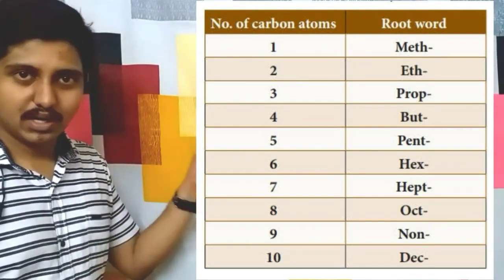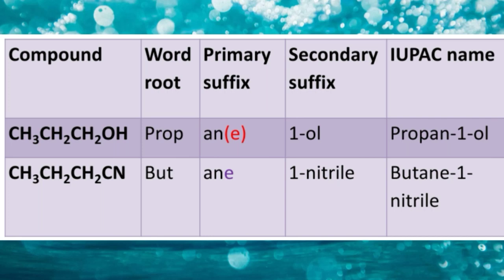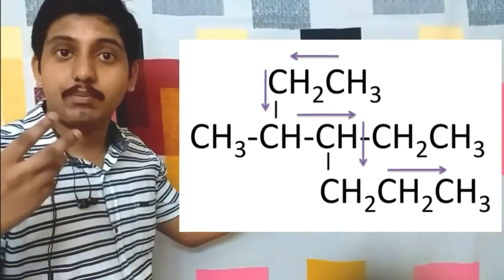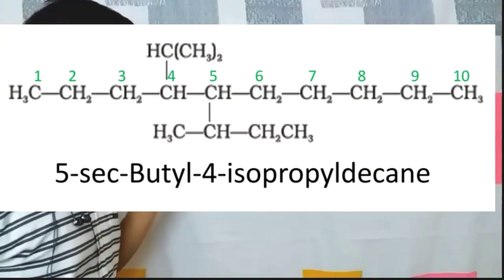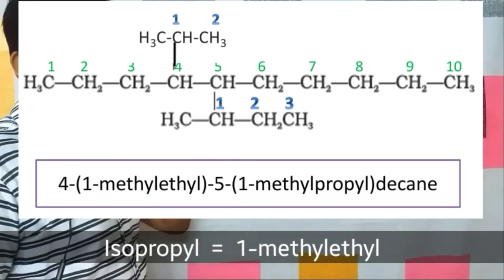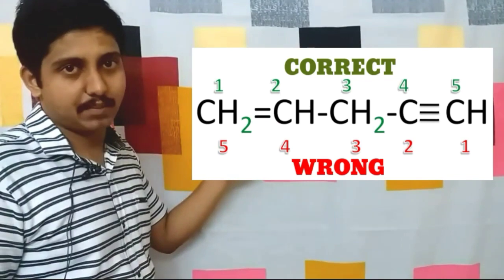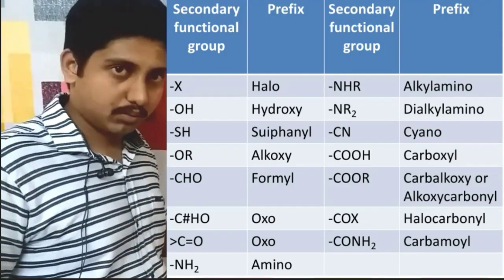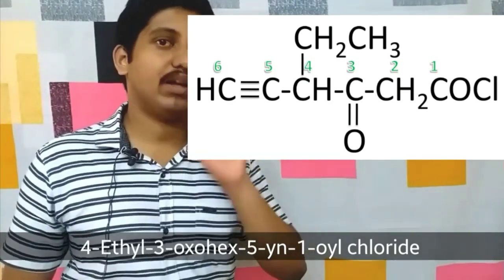IUPAC Nomenclature - Organic Chemistry | Entrance exams like NEET, JEE | CBSE, state board exams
Make your concepts simpler by learning it in an orderly manner with few tips and tricks by an MBBS student.👍😀🎯
Reduce your stress by doing so.

This video deals with the important concept of IUPAC nomenclature of organic compounds mainly aliphatic compounds with multiple bonds, functional groups etc.
Questions from this topic are unavoidable in any entrance exams like NEET, JEE and also in CBSE and state board exams. But the students often make mistakes too...
So, I think this video will help you to make all your IUPAC naming & related questions correct.

Query solved-
iupac naming of organic compounds
iupac nomenclature of hydrocarbons
iupac nomenclature class 11
neet chemistry
neet malayalam
neet tamil